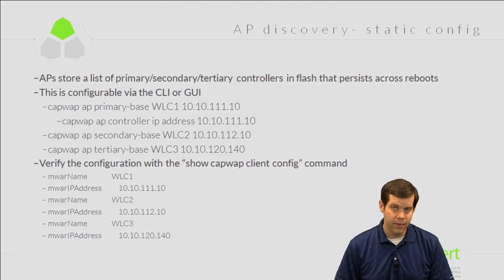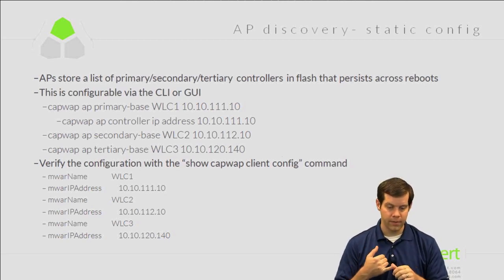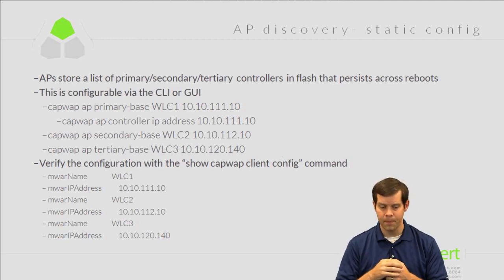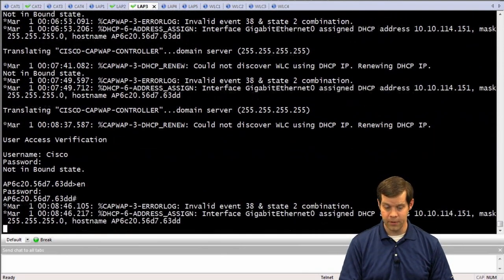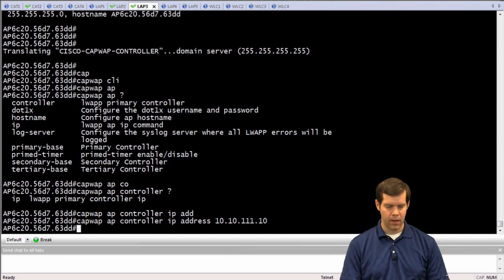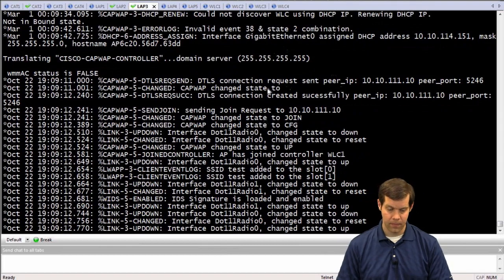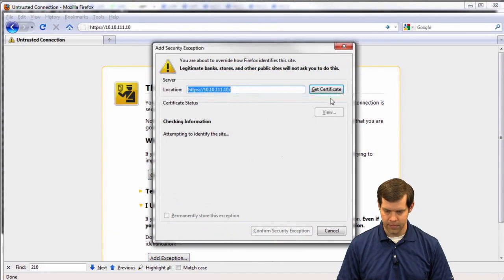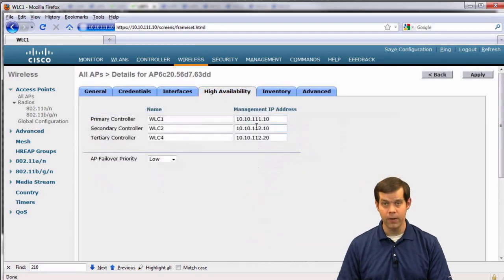Cisco CCNP Wireless IP Expert (14 of 52) WITSHOOT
AP discovery - previous WLCs